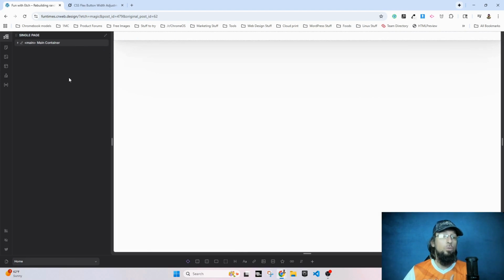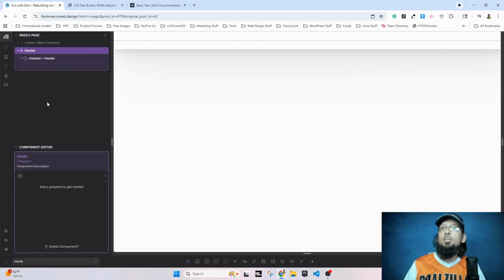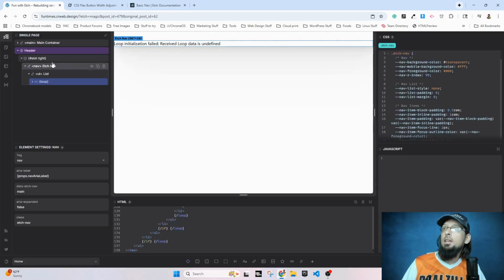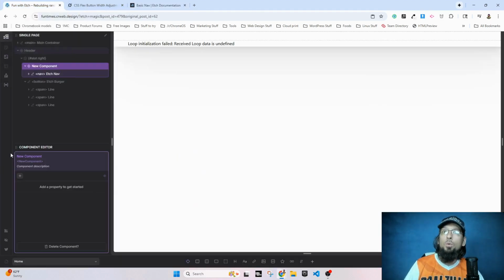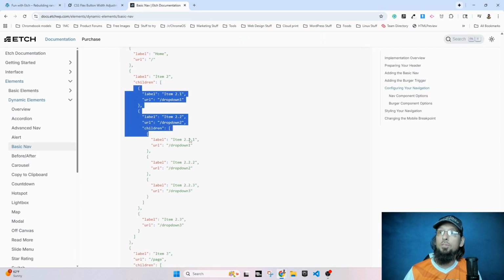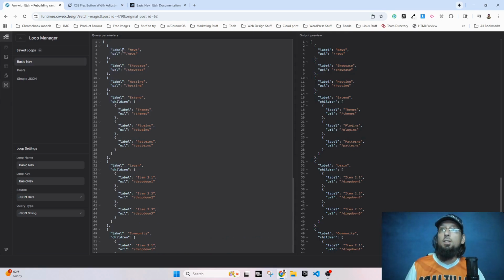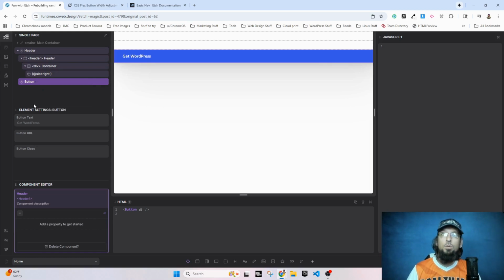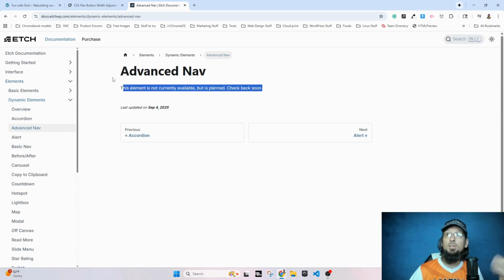Component-ception! Components inside components in Etch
In this video, I create a component inside a component using Etch. There's a special way to do this that allows you to easily edit a component that's inside another component.

Did I say component enough times??